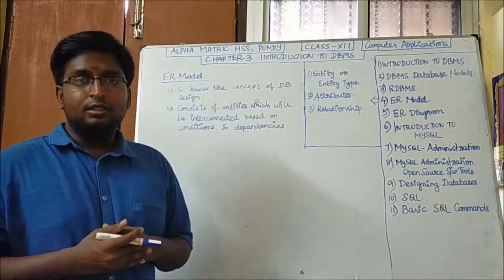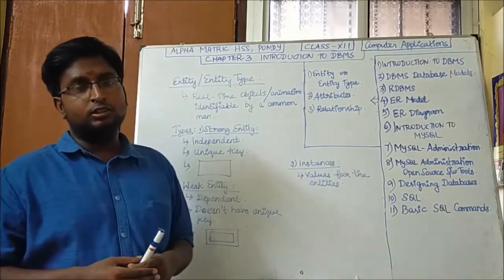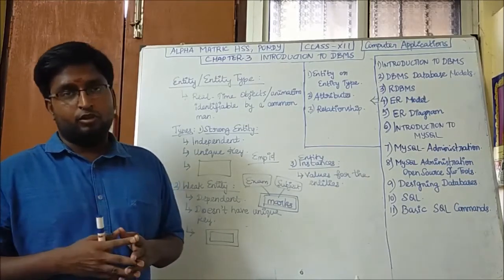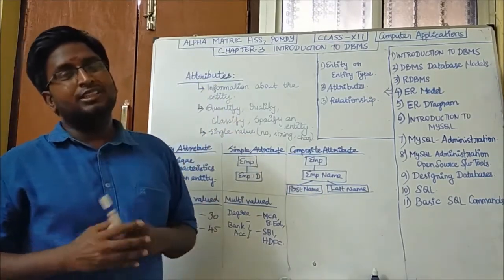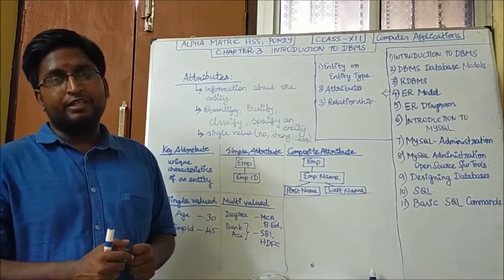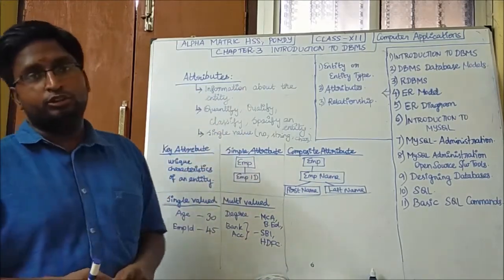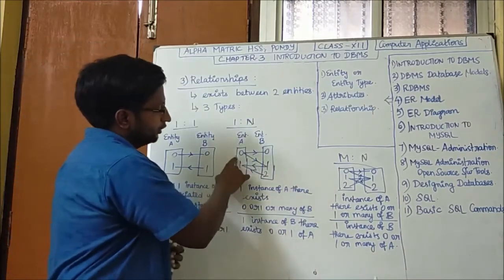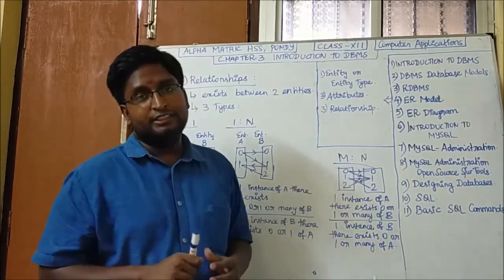4 E R Model